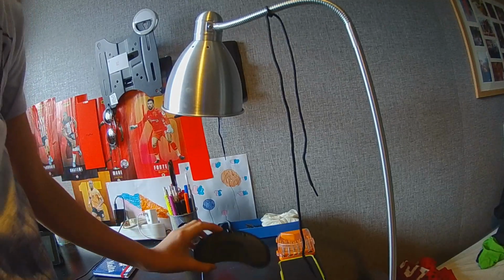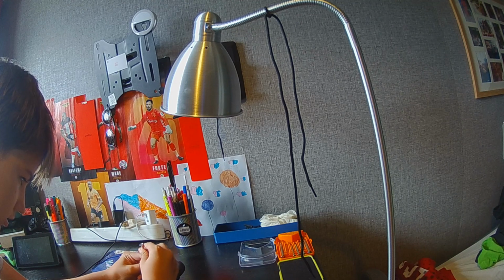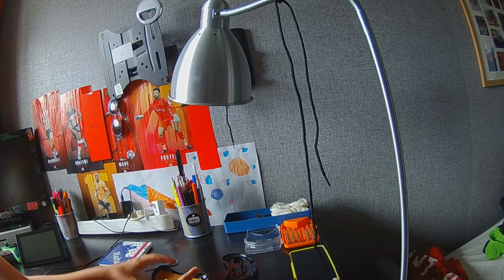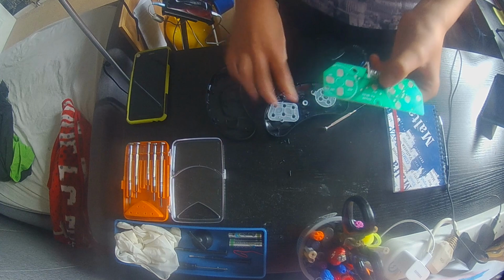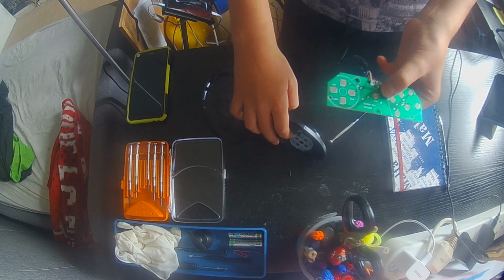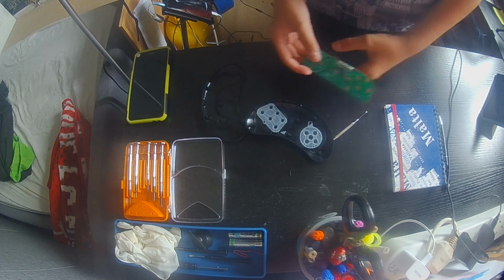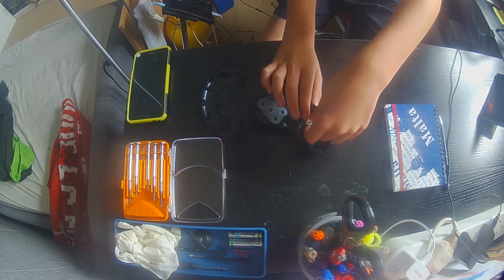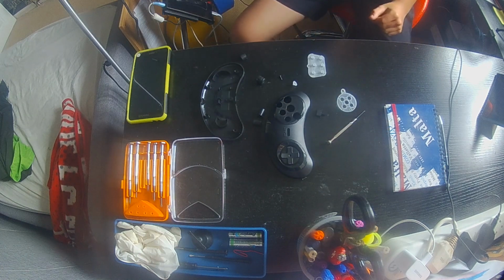Taking apart a controller.